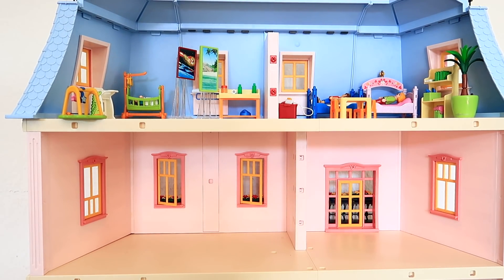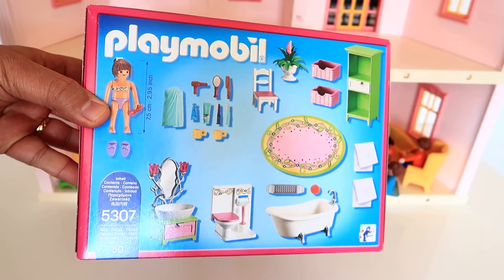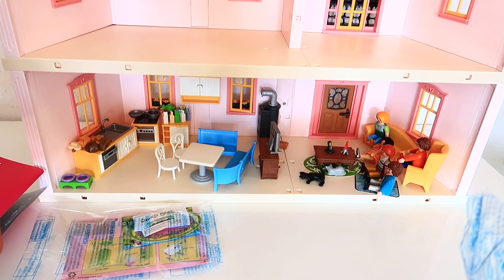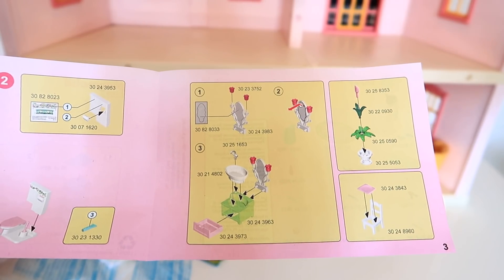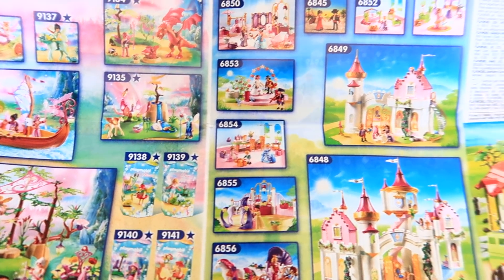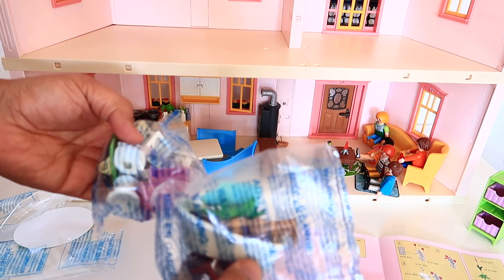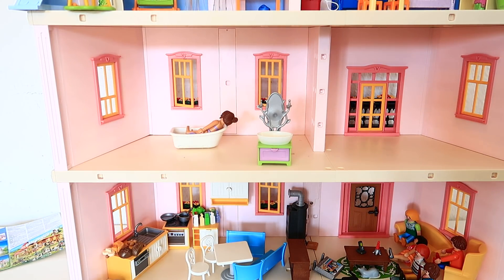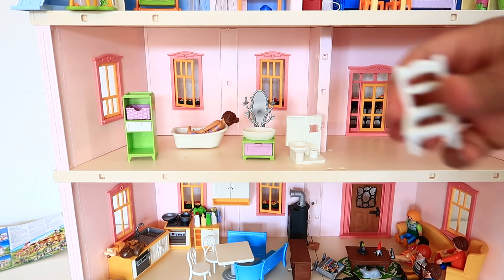Playmobil Dollhouse Bathroom Unboxing